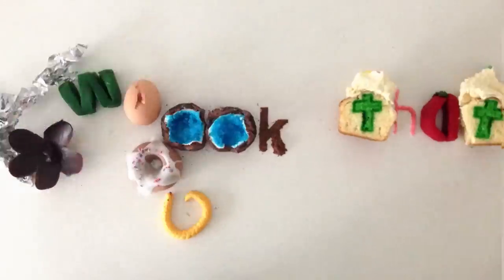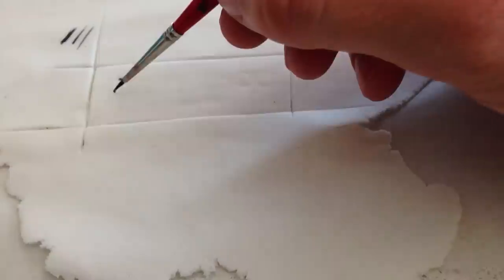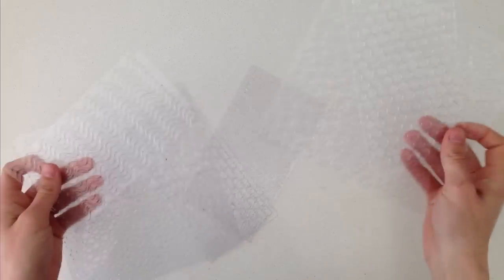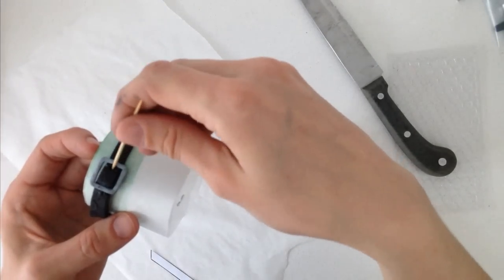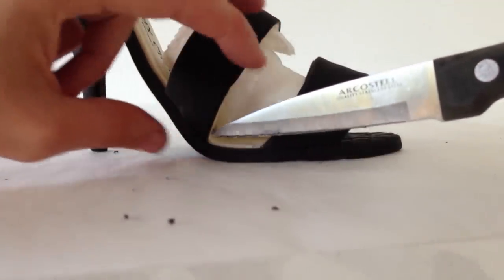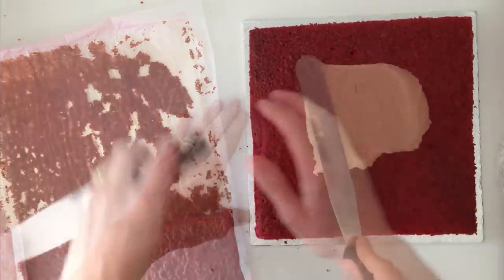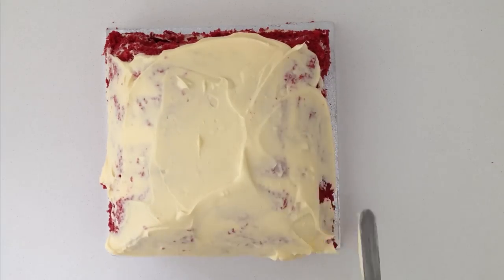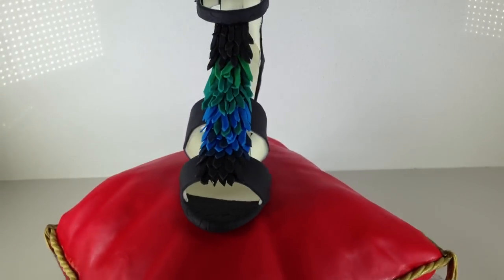Stiletto Shoe Cake Tutorial Fondant Pillow Cake HOW TO COOK THAT Ann Reardon Cake Decorating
TEXTURE MATS ARE AT THE BACK OF THIS BOOK

FONDANT EXTRUDER THAT I HAVE

Ann Reardon
Australia 3116